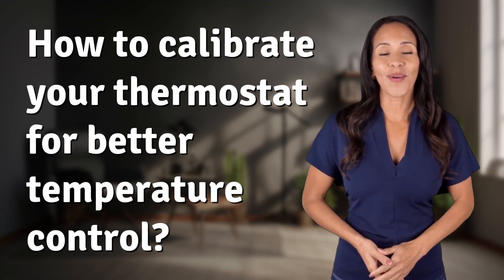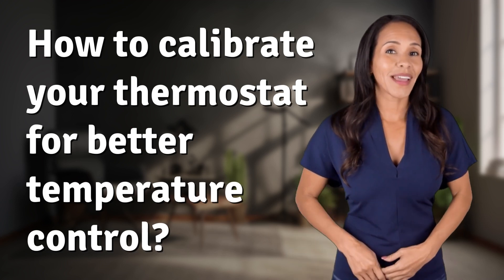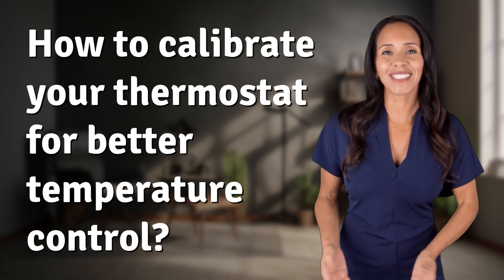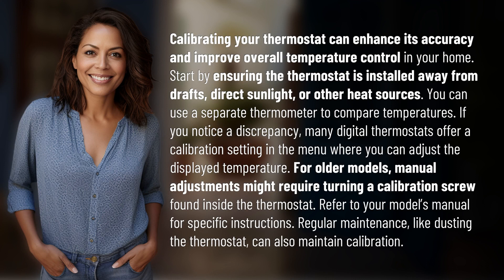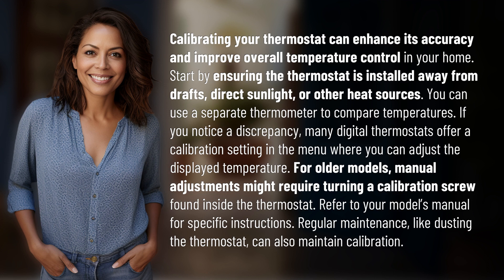How to calibrate your thermostat for better temperature control?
Thermostat Calibration 101: Get Better Temperature Control 👉 Temperature Control Tips 👉 Learn how to calibrate your thermostat for improved accuracy and temperature control in your home. Keep drafts and heat sources in mind, use a separate thermometer for comparison, and adjust as needed using the calibration settings or manual adjustments.

Laura S. Harris (2024, April 25.) How to calibrate your thermostat for better temperature control?
    🌐 AskAbout.video